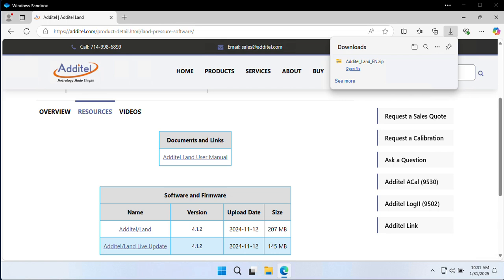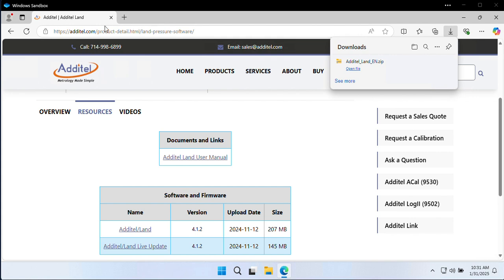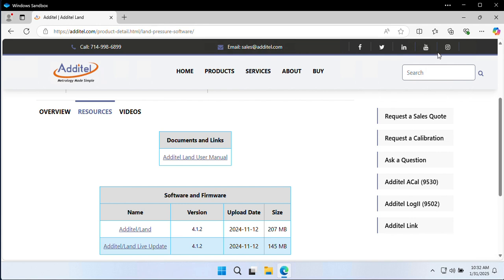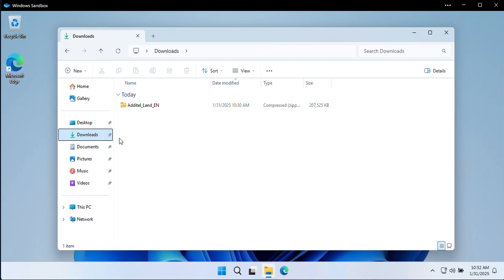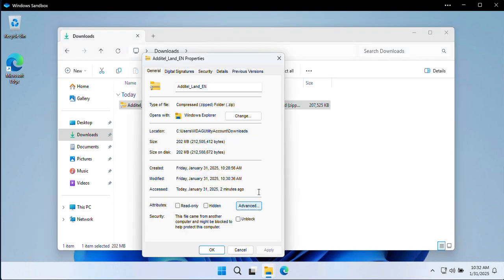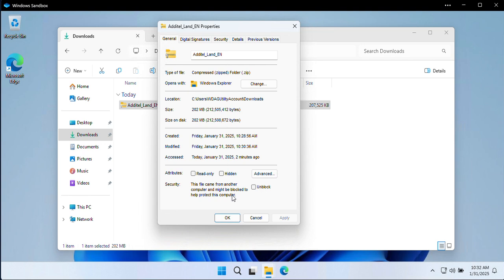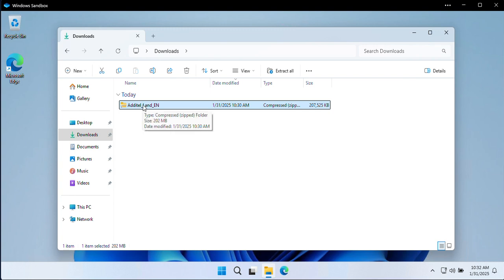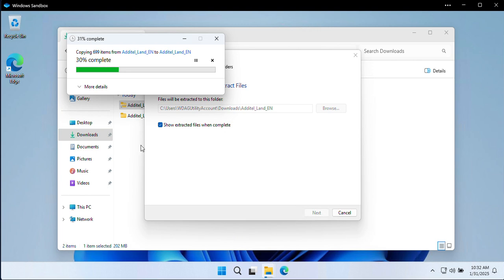Installing Additel Land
UAC can block some of the Unzipping of Additel Land